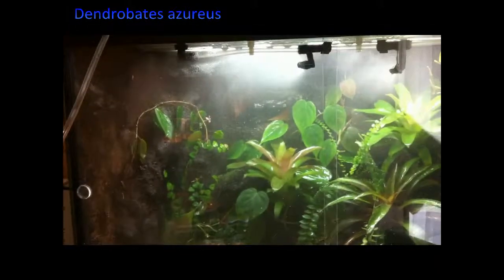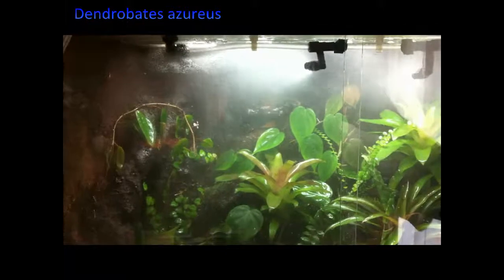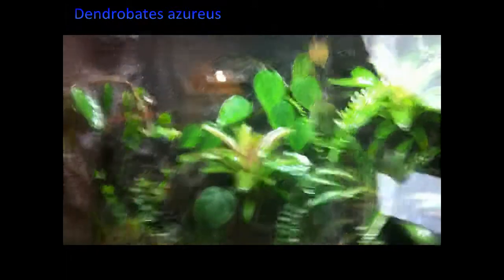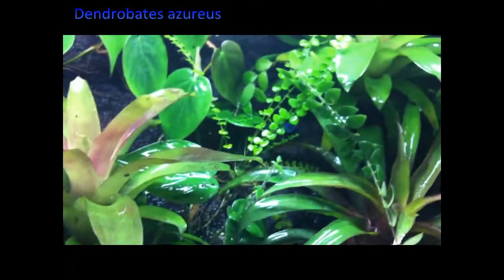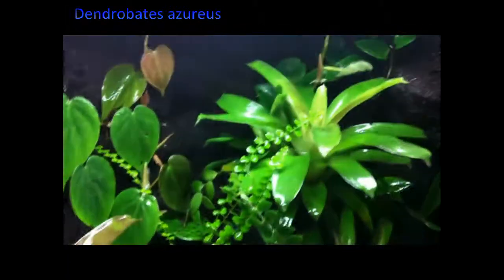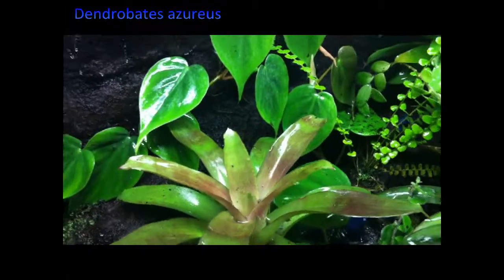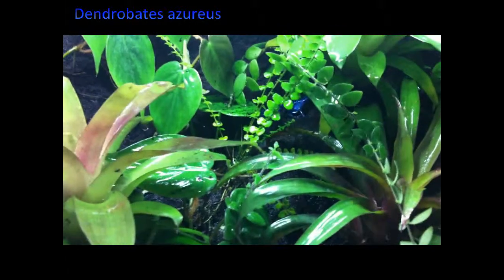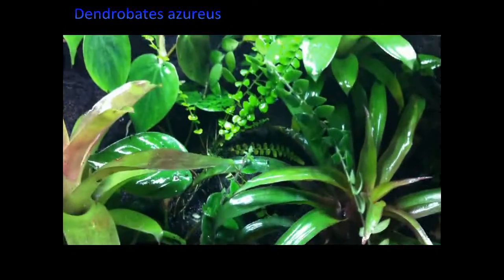Poison Dart Frogs (Dendrobates azureus)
I got a custom made cage with four beautiful Poison Dart Frogs (Dendrobates azureus). So far everything is great.

More videos will follow.